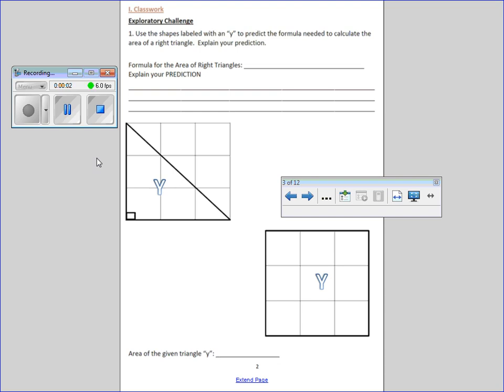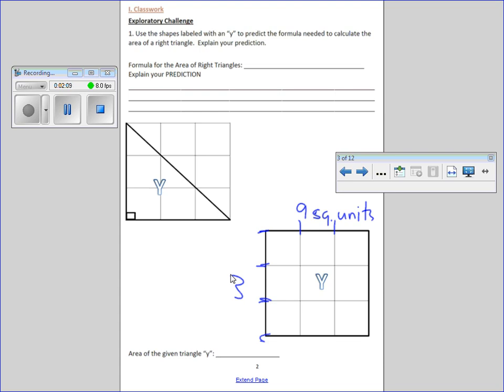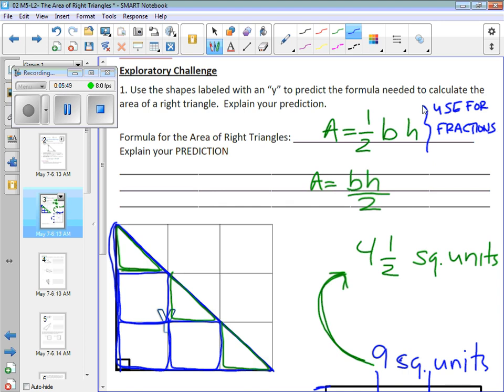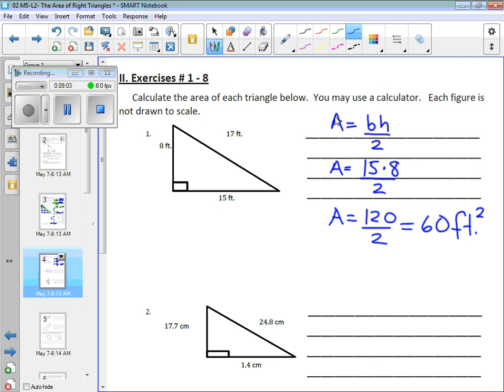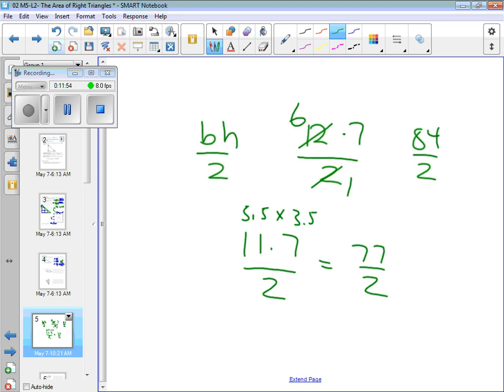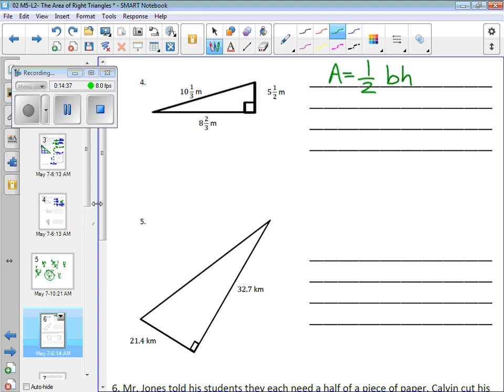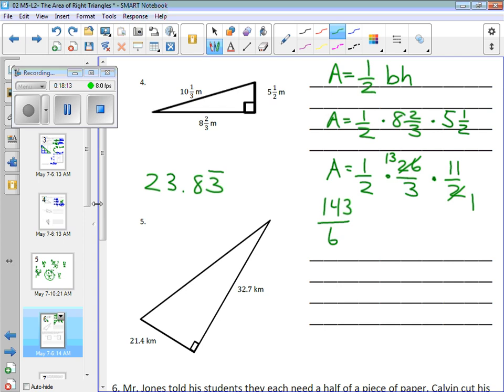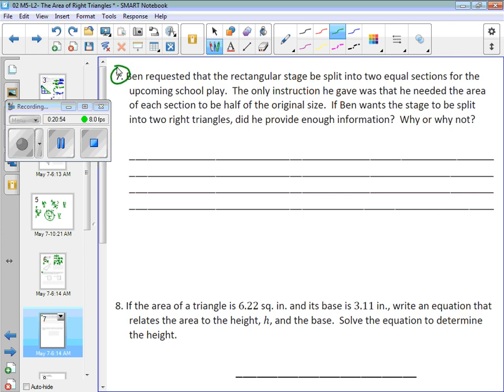02 M2 L2 The Area of Right Triangles